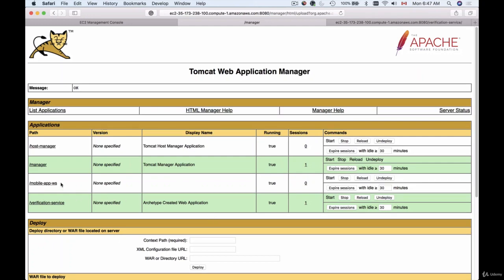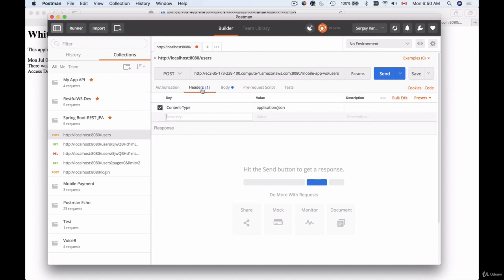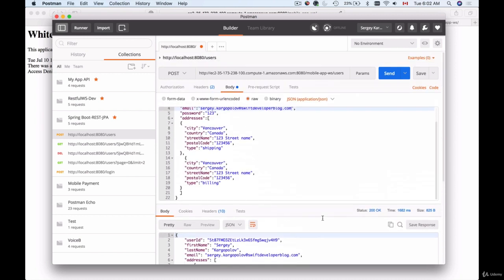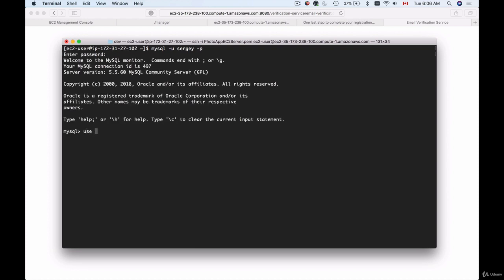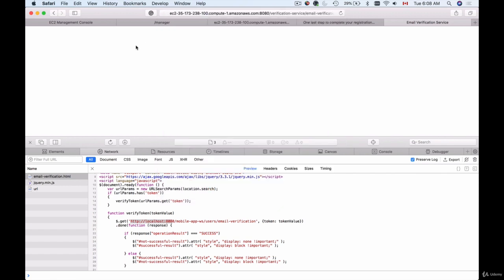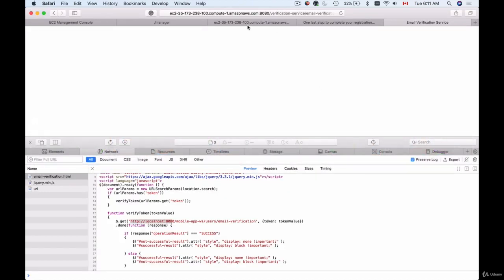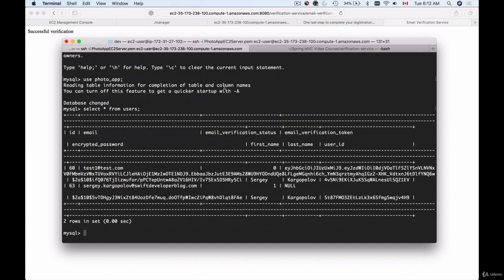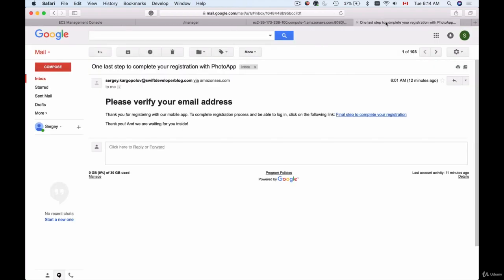26 Trying Email Verification on Remote Server 1925